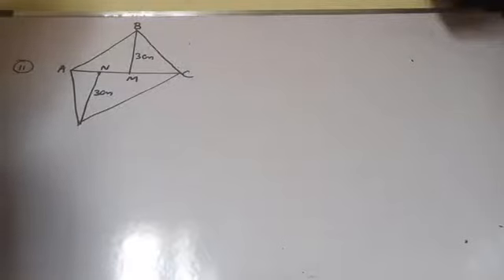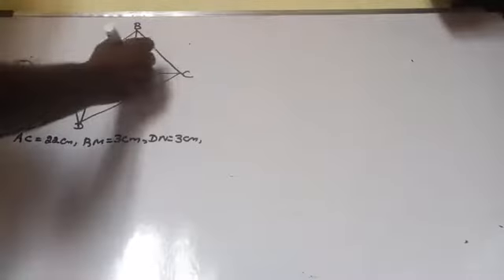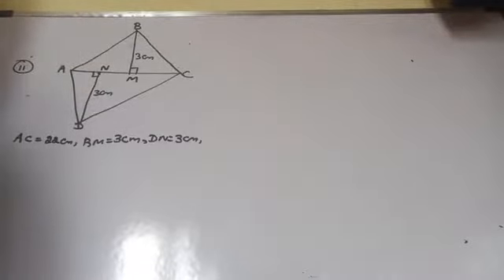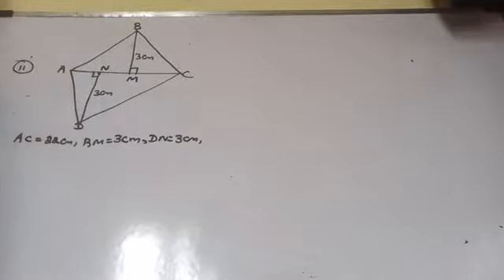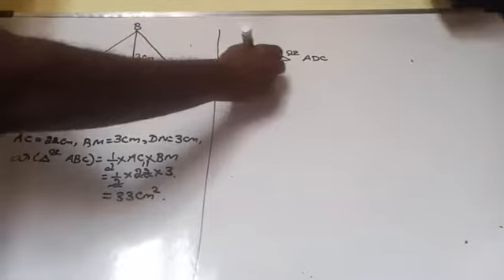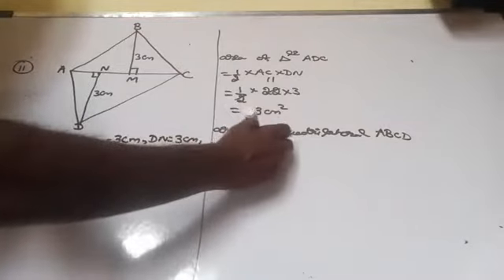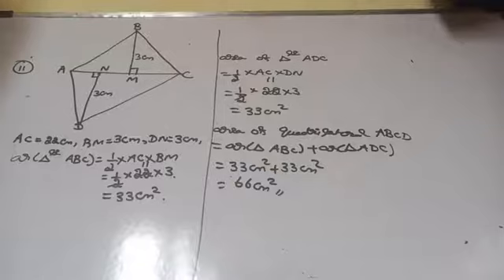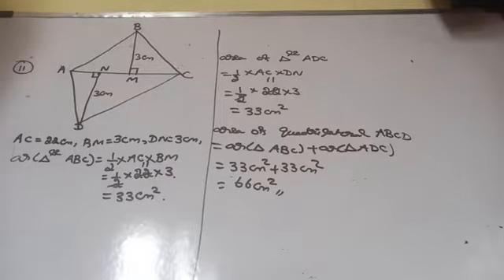Ex 11.4 Q No 11